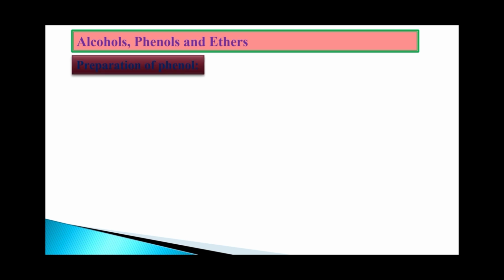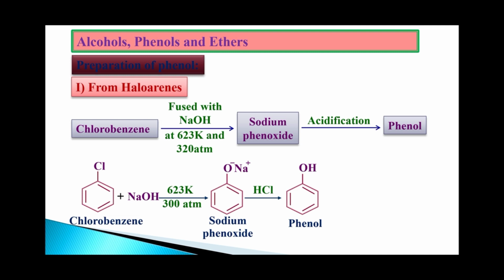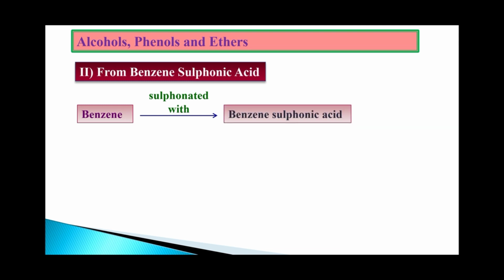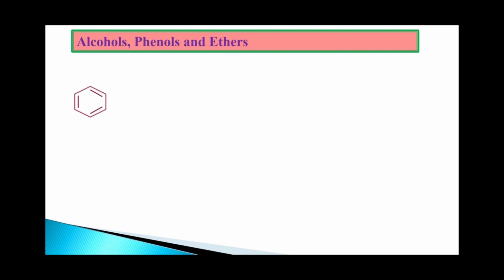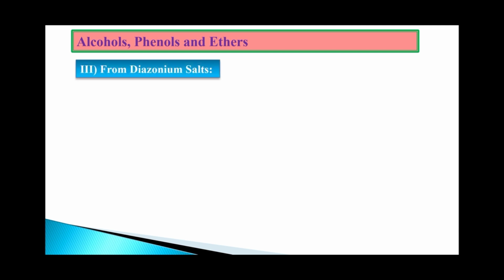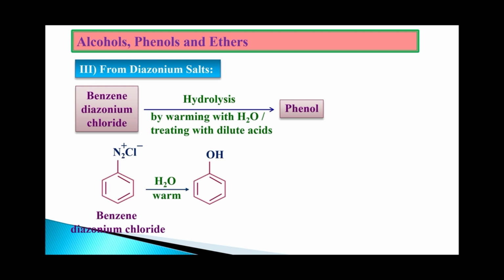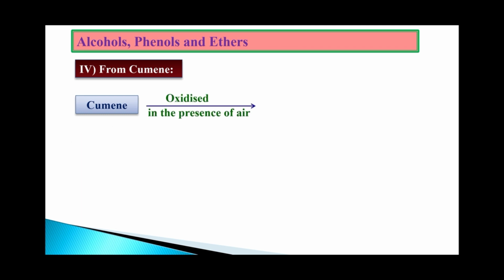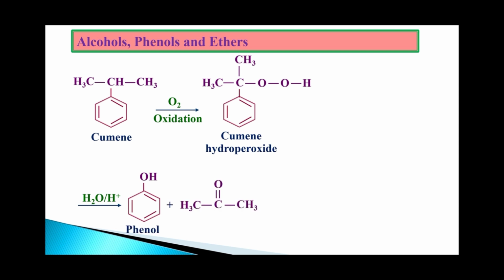Alcohol Phenol and Ether Lecture Video 8: Preparation of Phenols